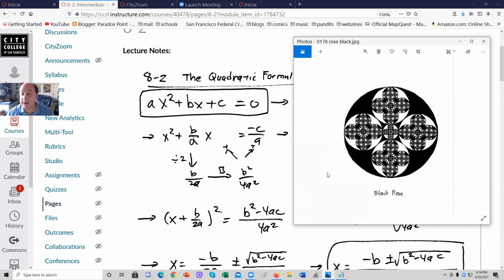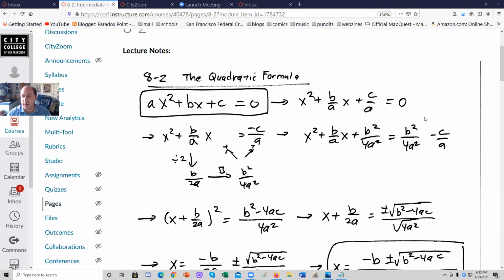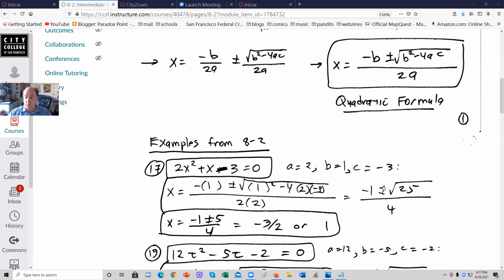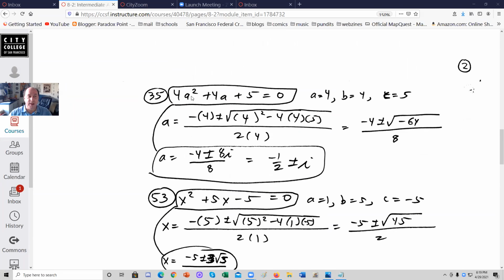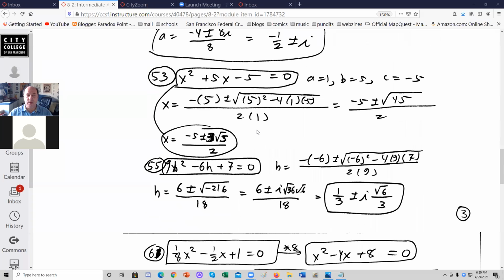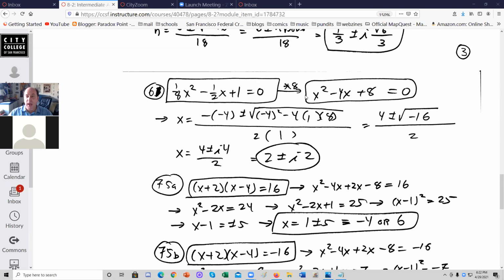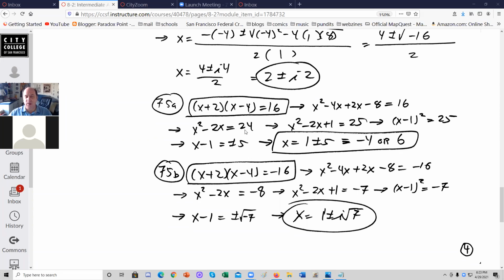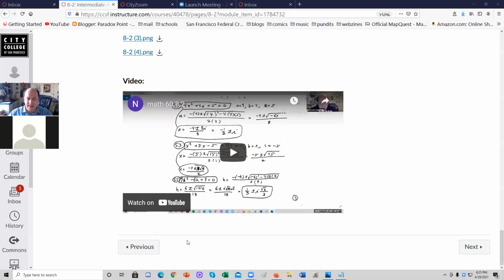intalg 8 2